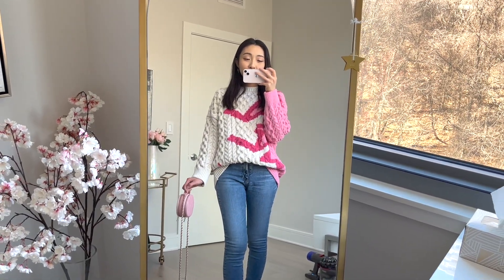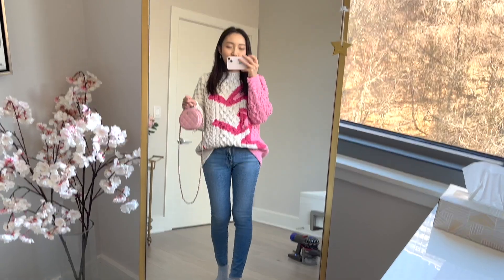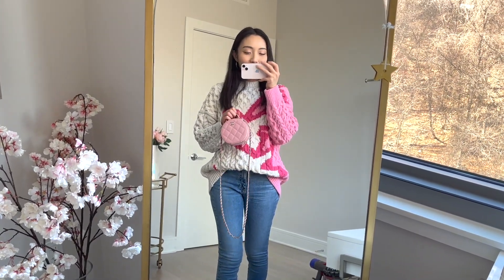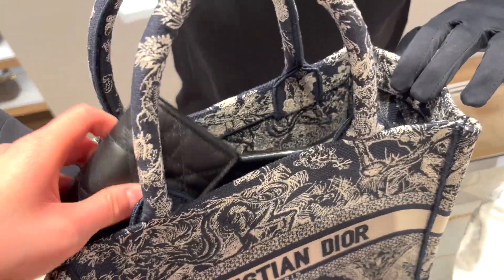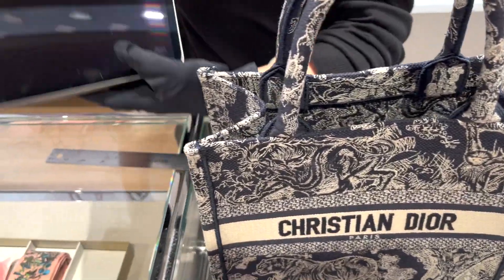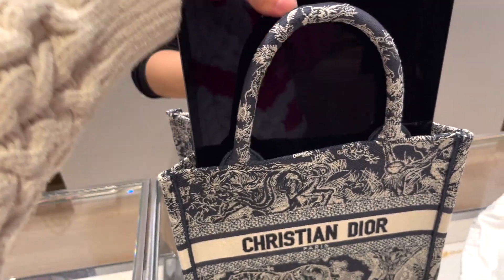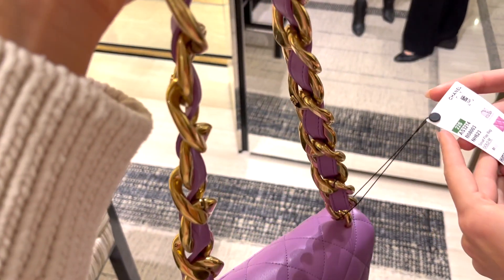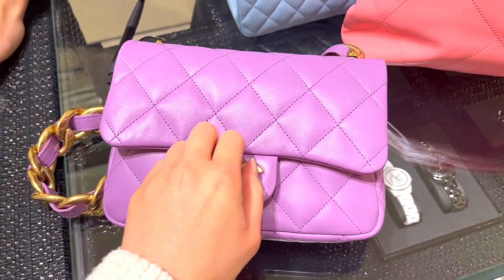COME SHOPPING WITH ME! - Chanel 22S & A Bunch of New Dior Bags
Come luxury shopping with me at Chanel and Dior - checking out the newest Chanel 22S collection including the unique Chanel 22 bag and a bunch of new Dior bags (Lady D-Joy, Small Book Tote, Vibe, etc). What do you guys think of these new releases?

WHAT I'M WEARING:
Clothing
Boots: Tory Burch (sold out)